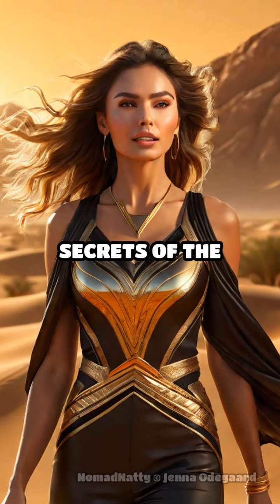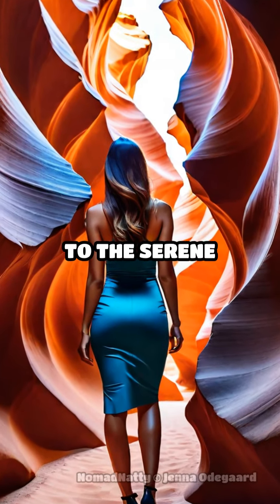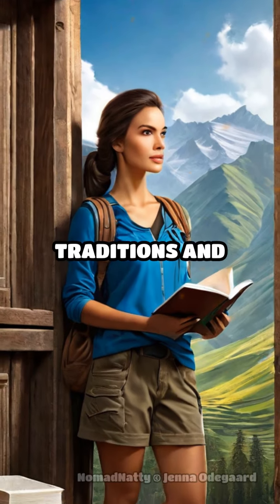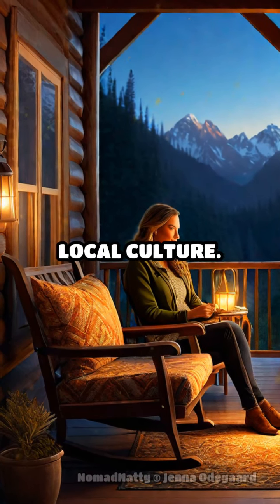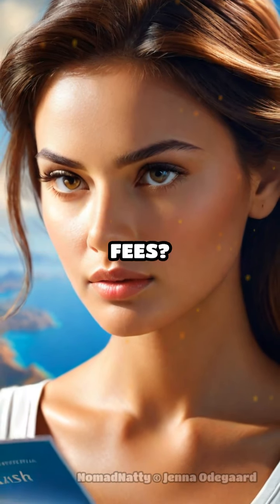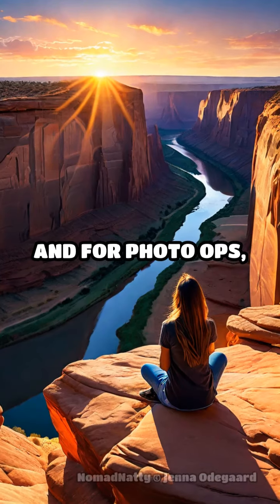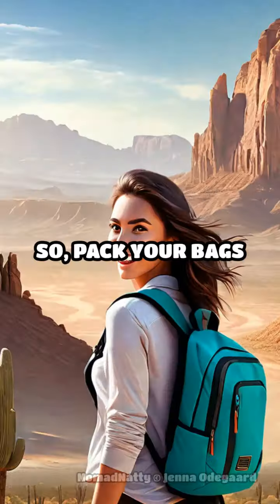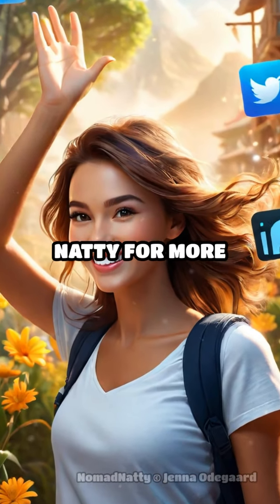Hidden Gems of Southwest Native Lands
Explore the breathtaking cultural treasures on Native American lands in the American Southwest! Discover secret spots, budget tips, and more.